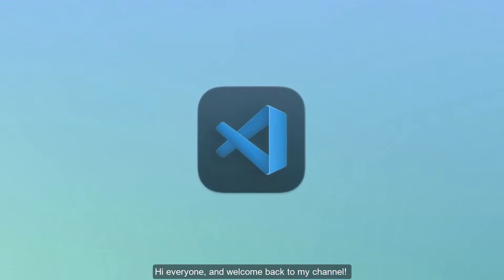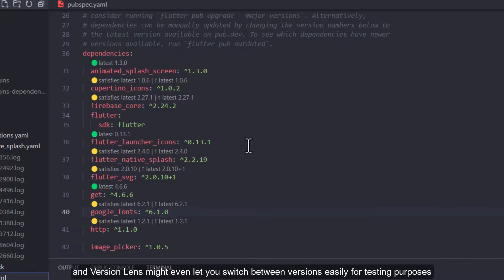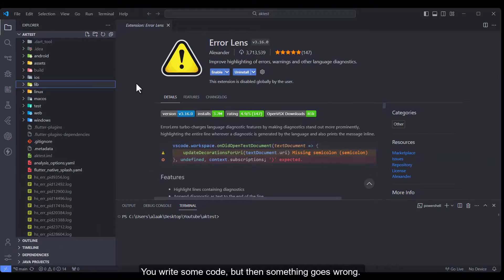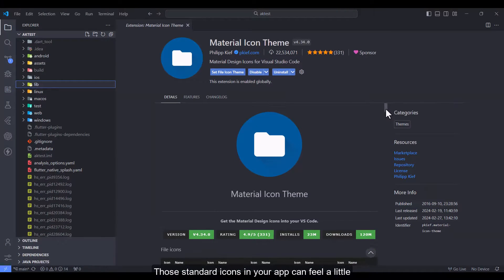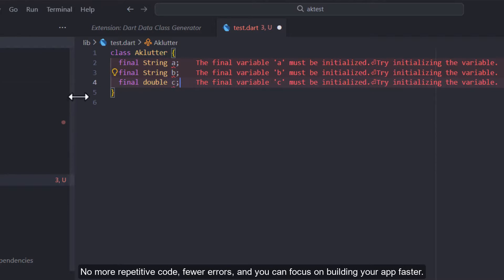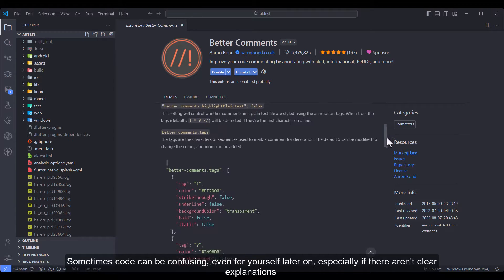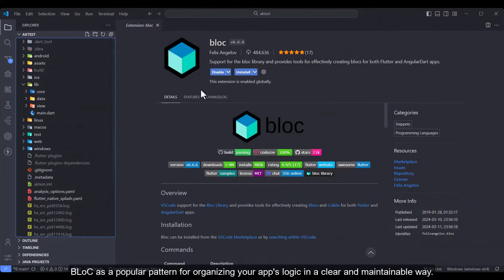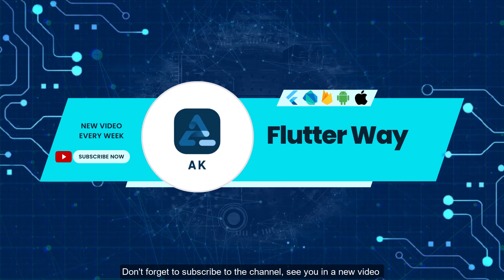Top 10 Extensions You NEED! | Flutter 2024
ZEGOCLOUD SDK provides easy Flutter video call SDK, voice call SDK, live streaming SDK and chat SDK for real-time interaction.

Hey Flutter devs! Want to supercharge your development and save tons of time?  This video dives into the  TOP 10 MUST-HAVE EXTENSIONS  for any Flutter developer using Visual Studio Code. We'll explore each extension in detail, showing you how it can improve your coding efficiency and make your life as a Flutter developer much easier.

Timeline:

00:10 - Introduction
00:32 - Version Lens
01:03 - Thunder Client
01:48 - Error Lens
02:13 - Pubspec Assist
02:41 - Material Icon Theme
03:05 - Dart Data Class Generator
03:45 - Git Graph
04:16 - Better Comments
04:48 - Awesome Flutter Snippets
05:08 - Bloc